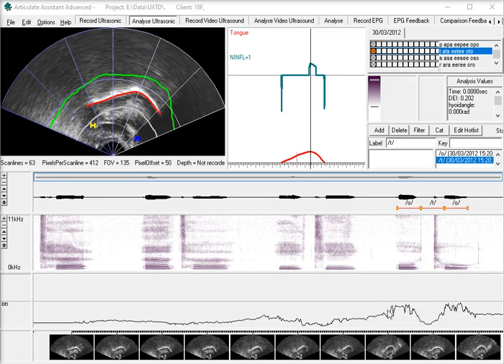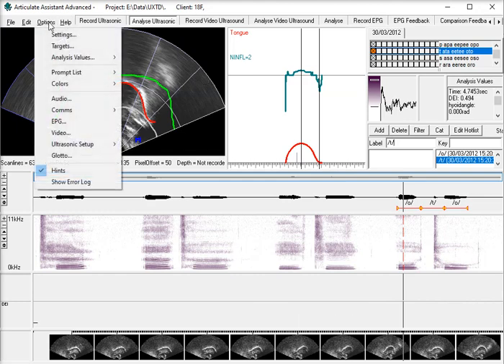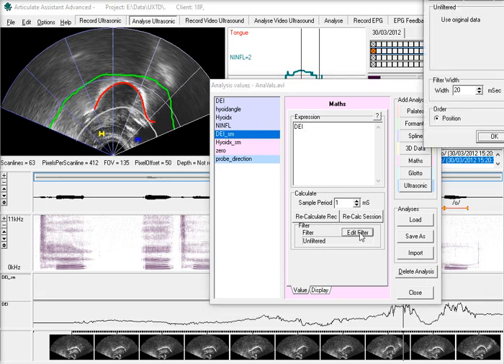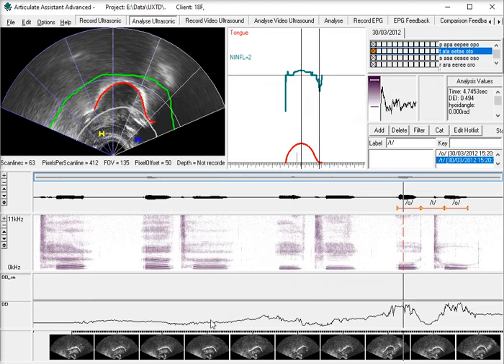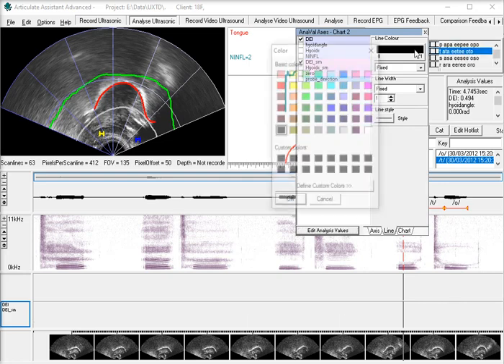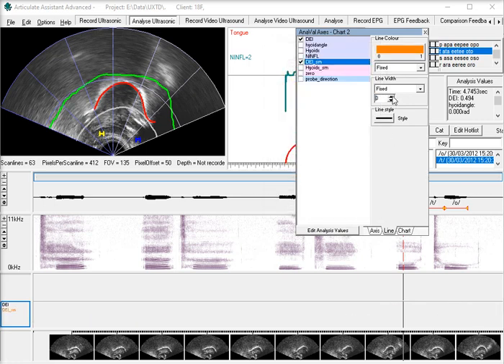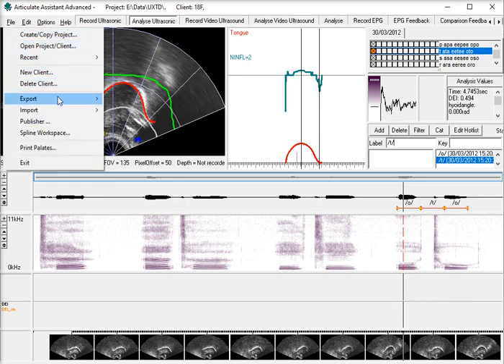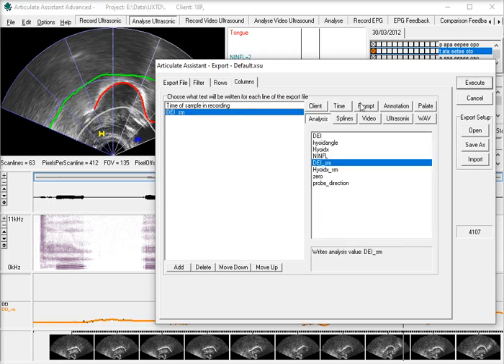AAA219 Exporting tongue shape analysis values